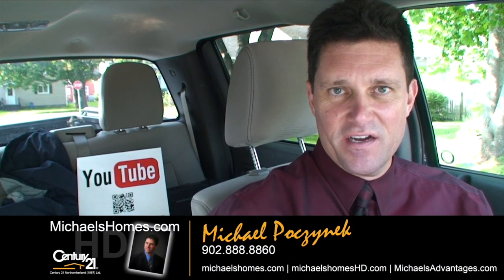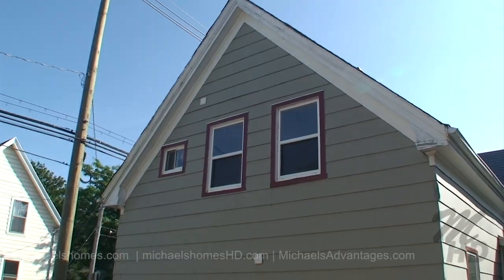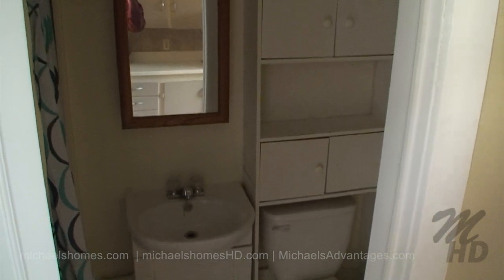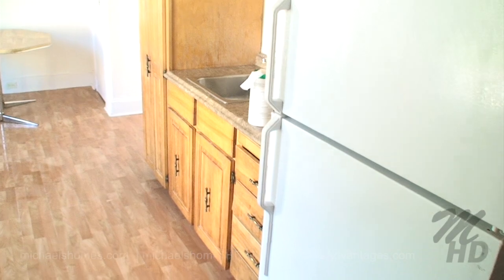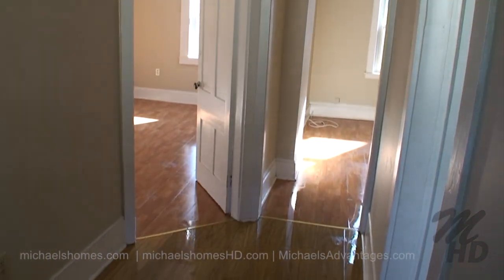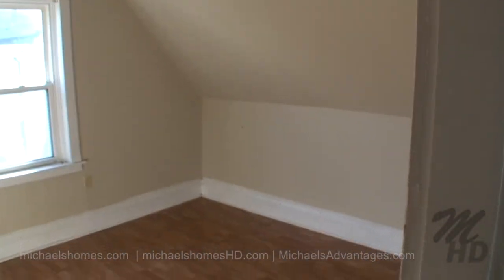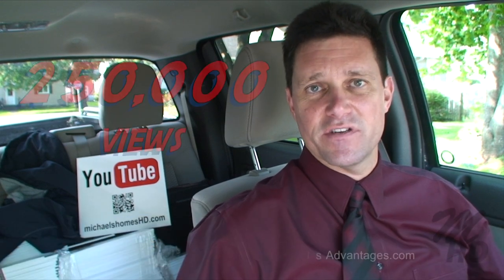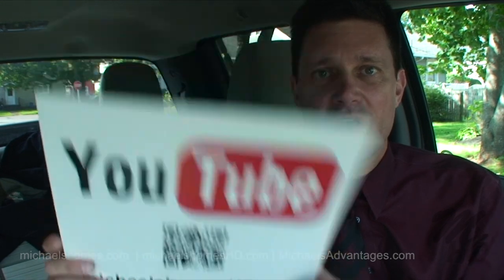(SOLD) 100 Granville Summerside Commercial Real Estate Duplex Multi-family income apartment PEI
REDUCED TO $49,900 (4/20/13).
Located near Linketter, Miscouche, Kensington, Wilmot Valley, St. Eleanors, Wellington, St. Nicholas, Dunk River, and Bedeque.
Located west of Charlottetown, west of the Confederation Bridge in Borden, west from Kensington, and in Summerside.